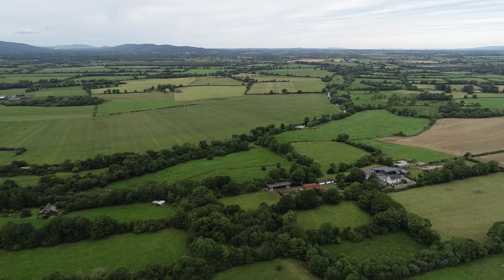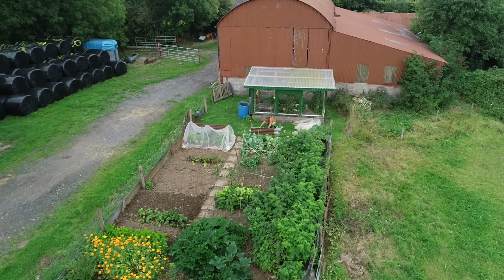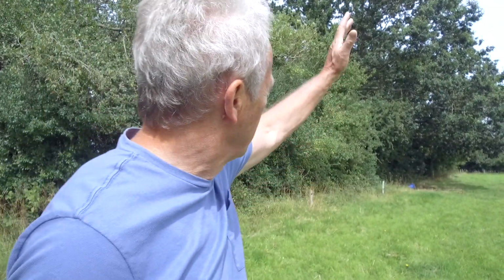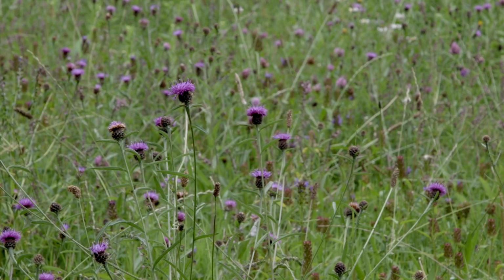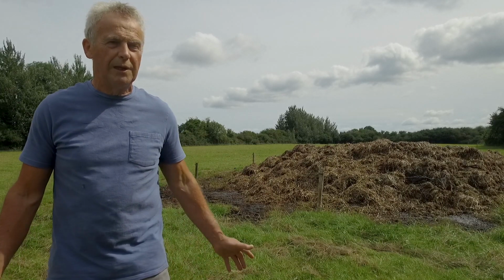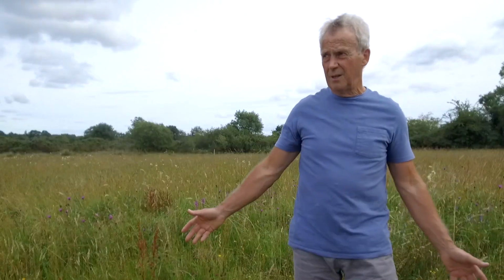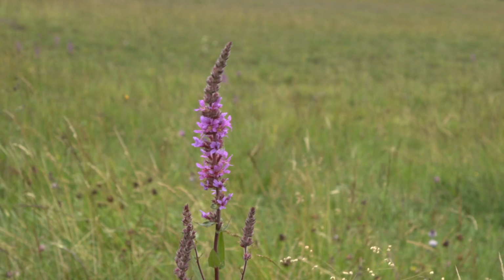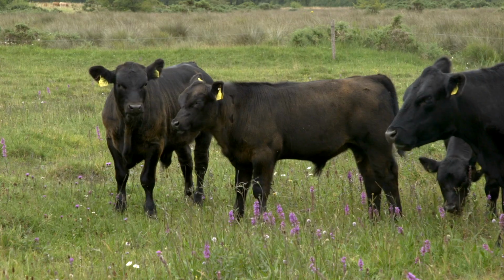Michael Hickey Farming For Nature Ambassador 2019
Michael runs a 100-acre organic farm with his wife Ute and two sons. He manages half the farm for tillage and the rest for his herd of 40 Aberdeen Angus and horses. He took on the family farm in 1981 on his return from time working with organic agriculture in Australia, Asia, and India. The farm is located along the Suir SAC and has a variety of habitats including seasonally flooded grasslands, fen areas, pastures and meadows. Michael manages his field boundaries as habitats. His hedgerows were used as examples for official hedgerow policy in REPS and have since been allowed to mature into a linear woodland.
He maintains a lower stocking rate and breeds his own replacement cattle. His cattle are butchered locally and sold directly to the consumer, reducing food miles and supporting local business. His horses are trained and usually exported to England. Michael also mainly uses hay as fodder, with silage saved only when the conditions call for it.  He was an early member of the IOFGA, and a signatory of their Articles of Association in 1986. He is a passionate advocate for Irish organic farming and farming for nature. He regularly hosts farm walks and botanical groups on the farm. His land has also been part of several scientific surveys, including one by Michael himself as part of his Diploma in Ecology from UCC. He has also given public talks on sustainable farming and trains WOOFERS in farming for nature.